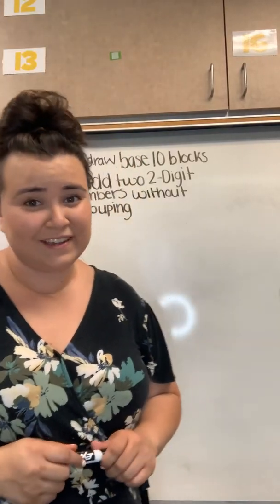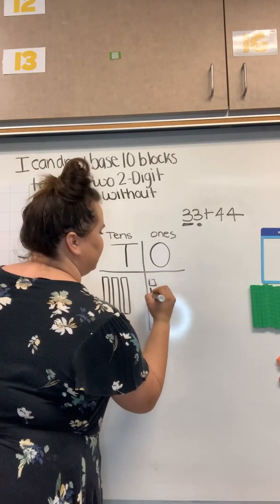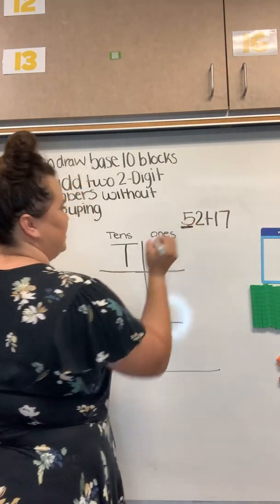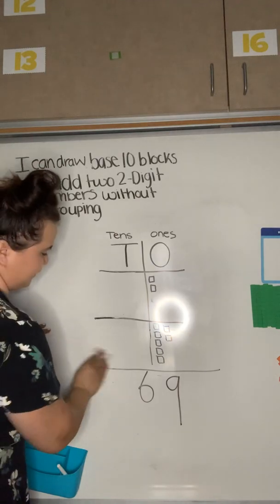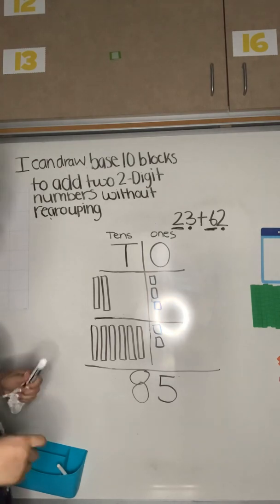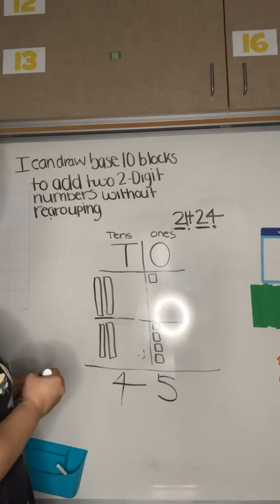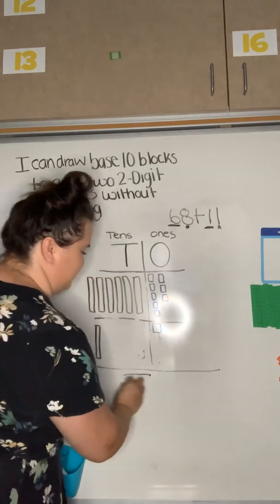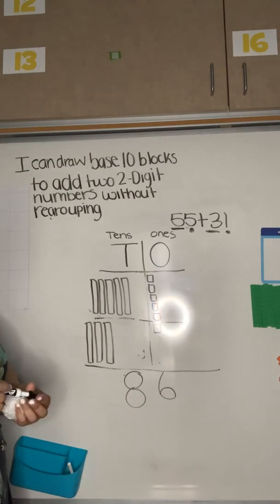Tuesday Oct 13 (Lesson 2.6 Addition without regrouping by drawing base ten blocks )